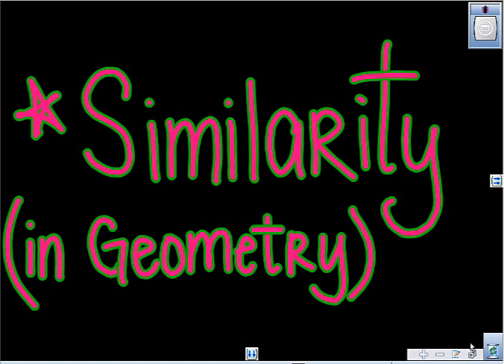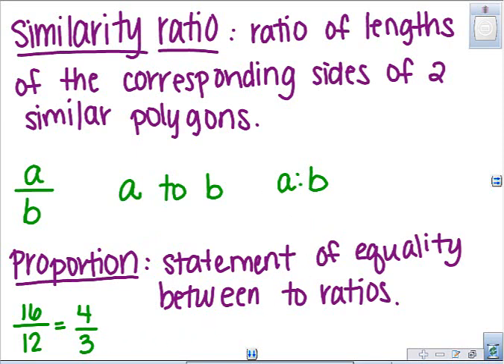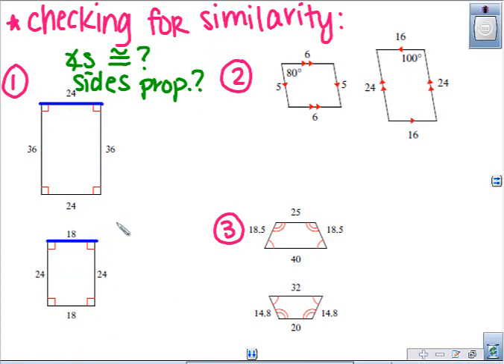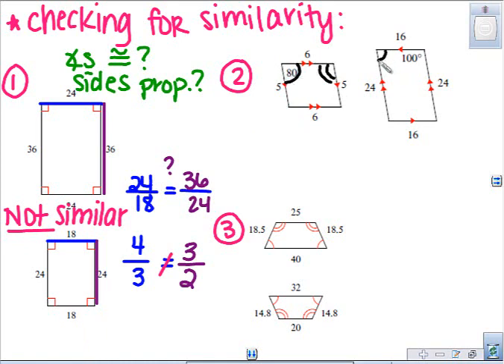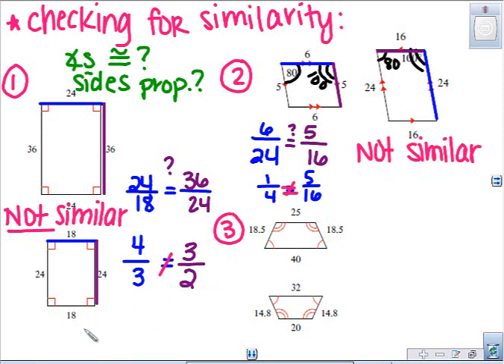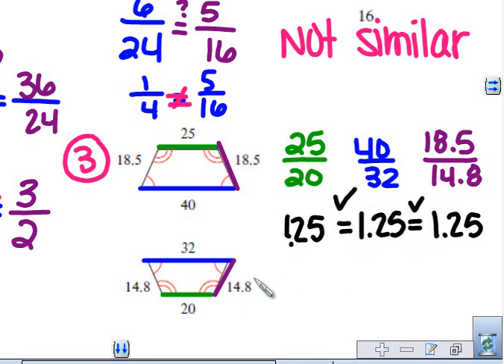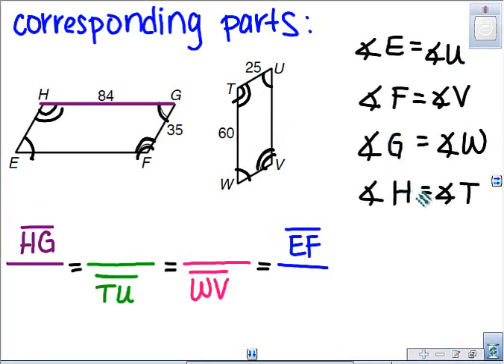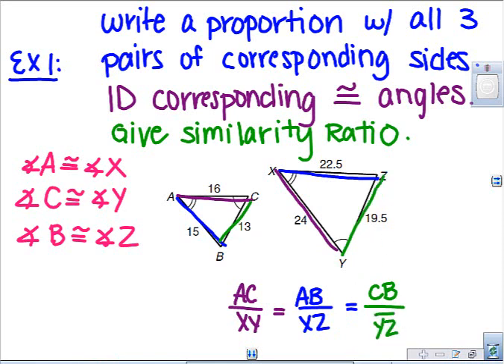similarity in geometry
Similar polygons, geometry ch.11.1